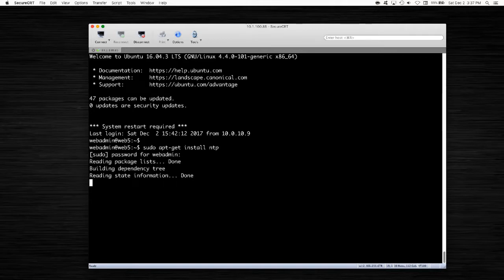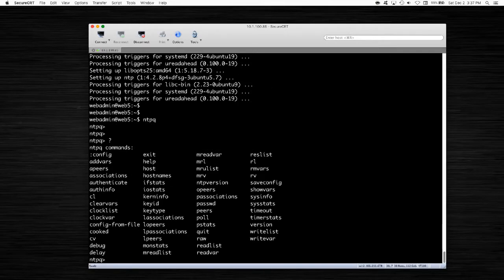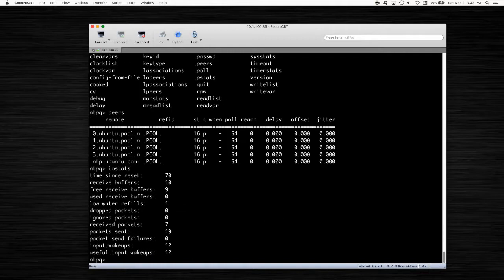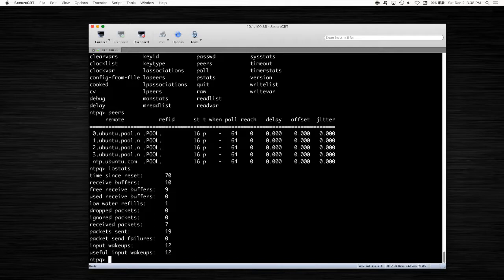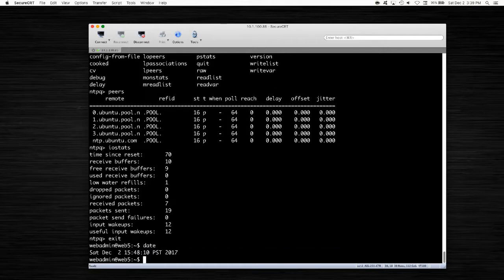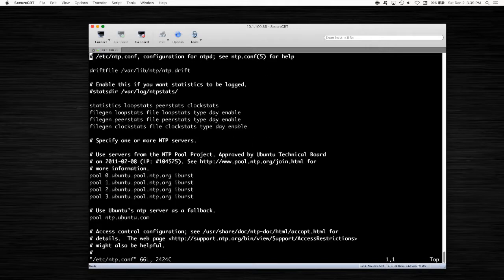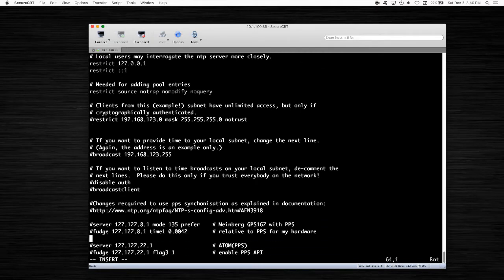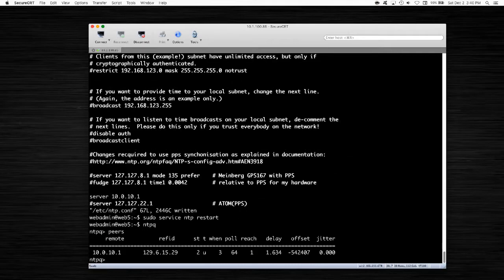Configuring NTP on a Linux client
- this video shows how to install and configure the NTP client in Ubuntu Linux